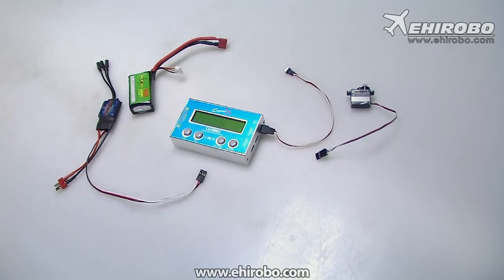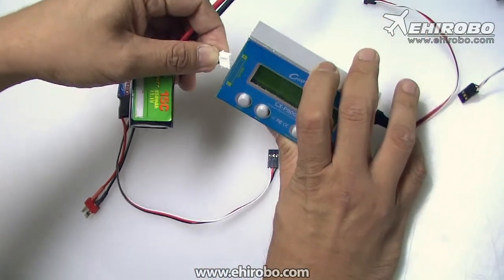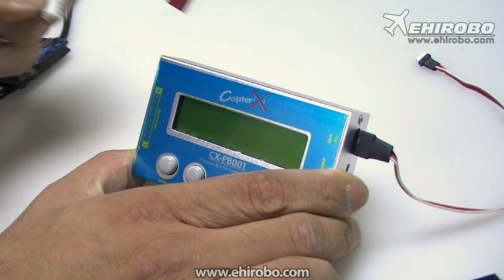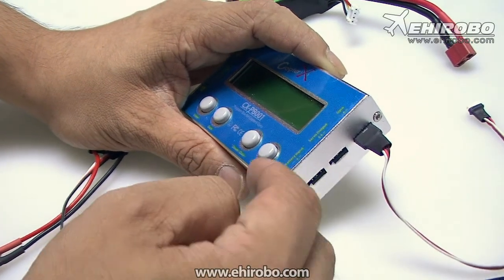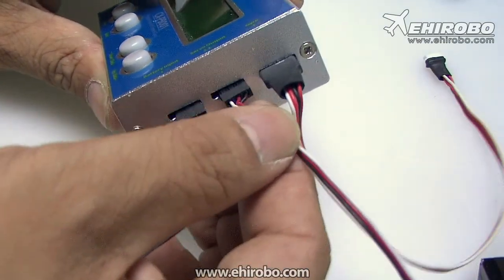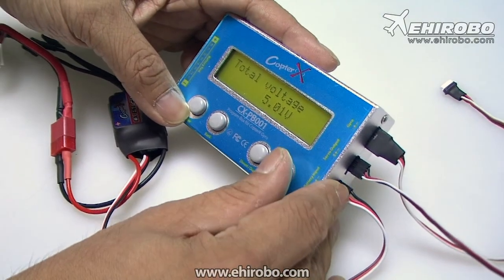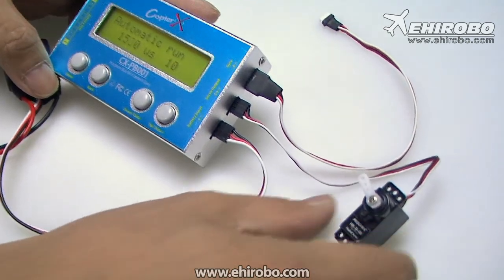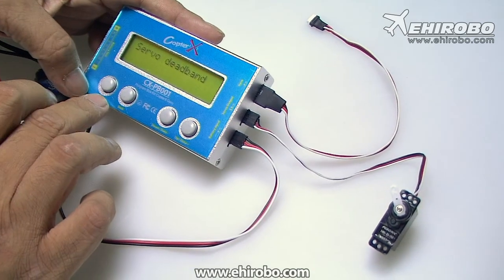eHIROBO.com - CopterX CX-PB001 Program Box for Gyro Battery Servo Tester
CopterX (CX-PB001) Program Box for (CX-1X1000, CX-3X1000 and CX-3X2000) Gyro

Features:
‧Detail setup for CX-1X1000, CX-3X1000 and CX-3X2000 gyro
‧No laptop or external battery necessary
‧Quick setup at flying field
‧Compact, durable aluminum case design
‧Can be use as Lipo, receiver battery checker from 1-8S
‧Servo tester to test speed and operation

Specification:
‧Operating voltage:
   ‧Data port: DC 4.8V-12.6V
   ‧Servo port: DC 4.8V-12.6V
   ‧Servo power: DC 4.8V-12.6V
   ‧Battery measure port: 4.8V-33.6V2-8S Li-Po, Li-Ion, Li-FePO4, Li-Mn
‧Operating current drain: 150mA
‧Operating temperature: -20-70
‧Servo compatibility: 1.52ms analog servo, 1.52ms digital servo, 760us digital servo
‧Supporting firmware upgrade